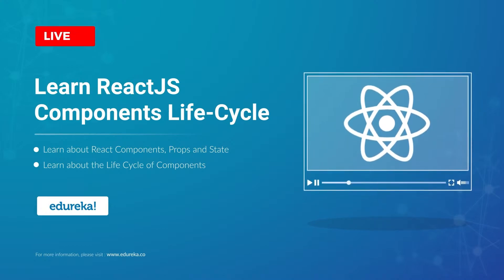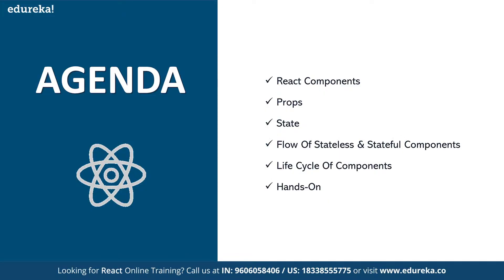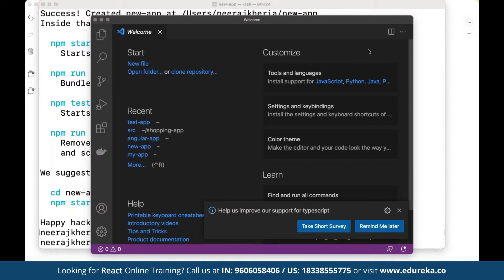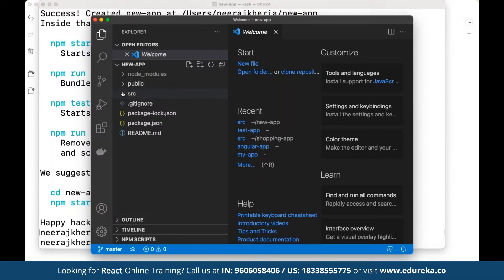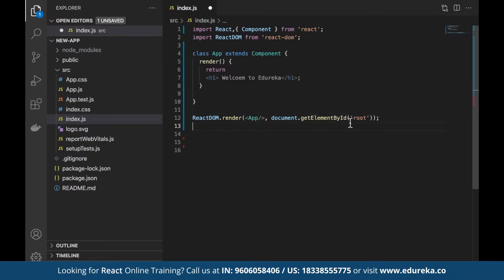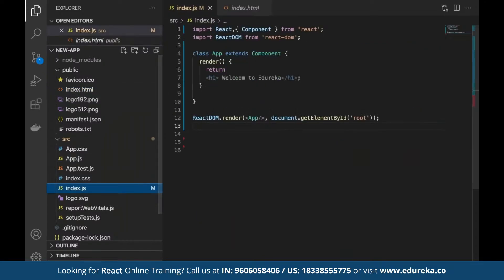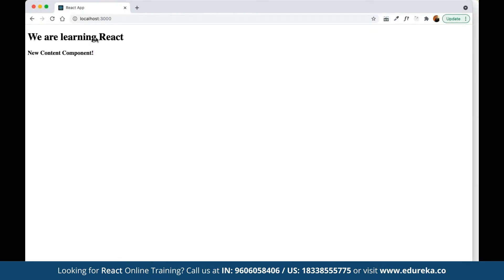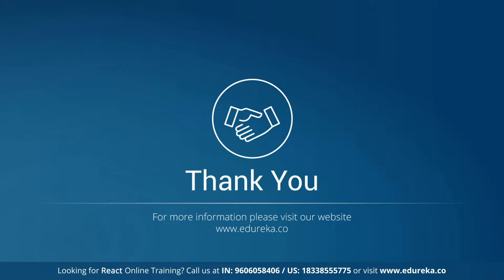ReactJS Components Life-Cycle Tutorial | React Tutorial for Beginners | Edureka Rewind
This Edureka video on React Components will help you in understanding the fundamentals of  components in ReactJS.
00:00:00 Introduction
00:00:47 React Components
00:24:10 PROPS
00:28:20 State
00:40:07 Flow of Stateless and Stateful Components
00:41:05 Component Lifecycle